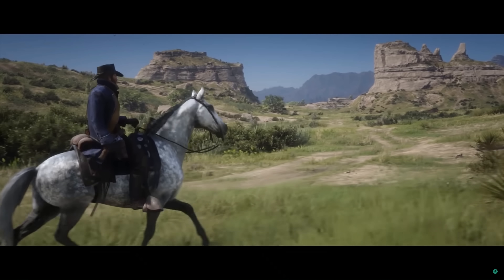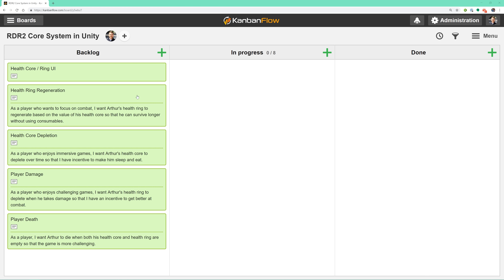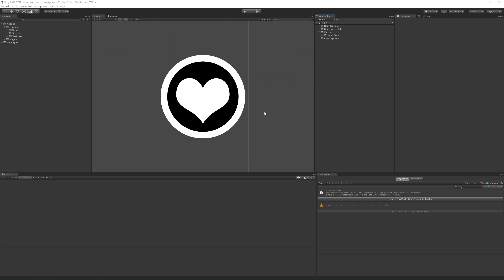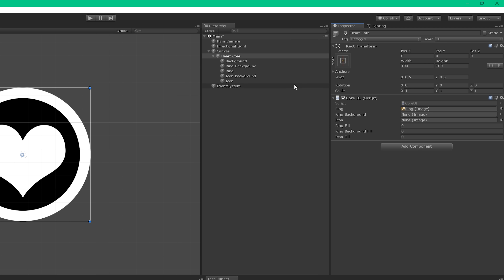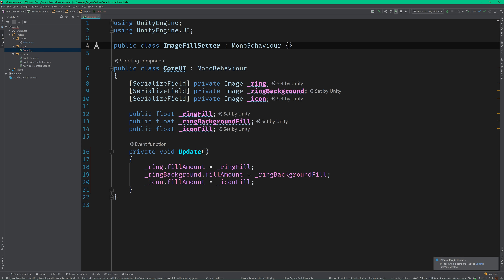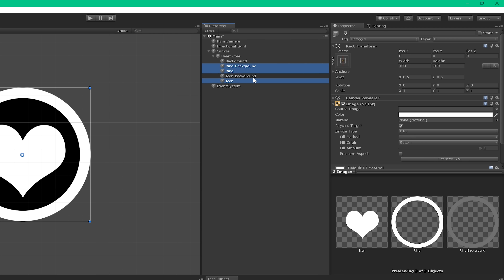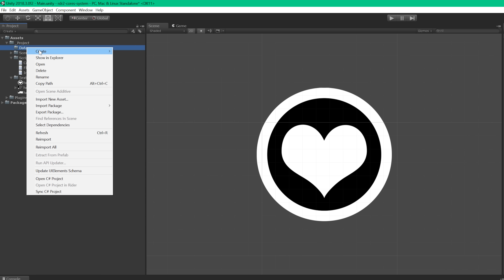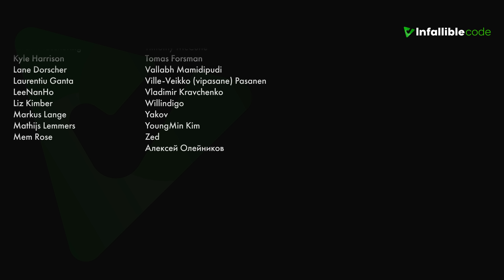Unity Programming Tutorial Series | RDR2 in Unity - Part 1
This is part 1 of a Unity programming tutorial series where we'll be coding the Core System from Red Dead Redemption 2 (RDR2) in Unity.